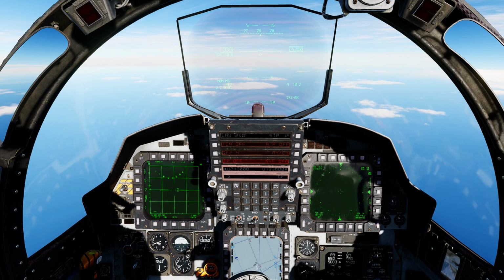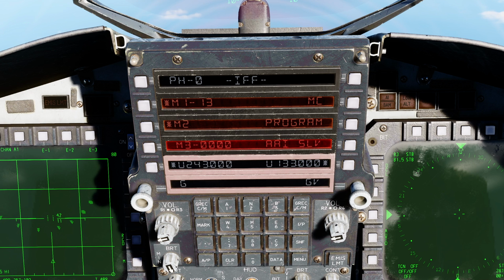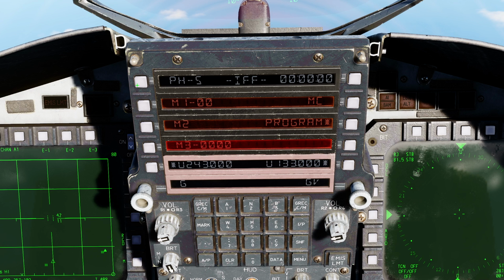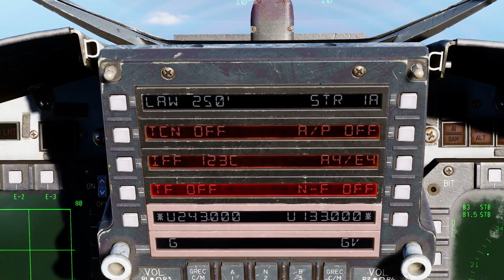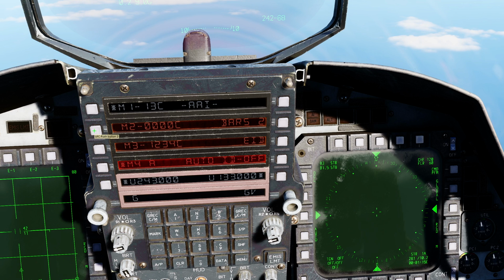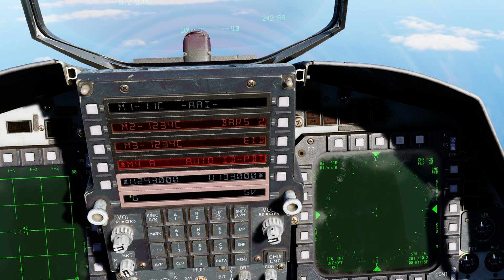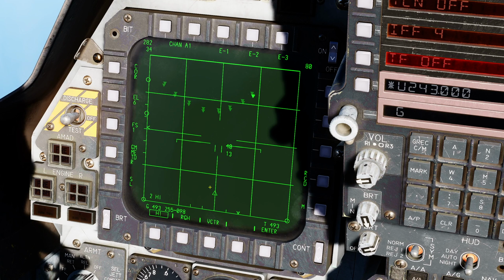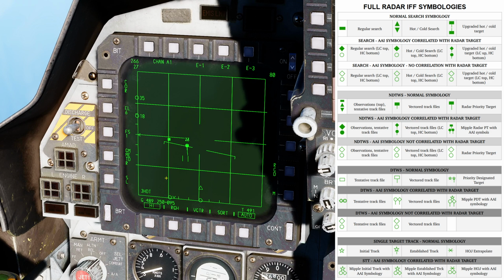F-15E Strike Eagle: IFF Transponder & Interrogator Tutorial (December 2023) |DCS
CORRECTION: For the Auto-EID you can turn on the NCTR switch on the left and you will automaticly see what aircraft is in front of you (credit: @AllRounderTim)

0:00 Overview
0:38 Setting Up Transponder
7:17 Transponder Mode Use Cases
8:12 Setting Up Interrogator
12:36 Interrogating